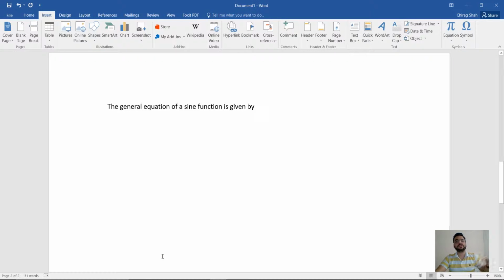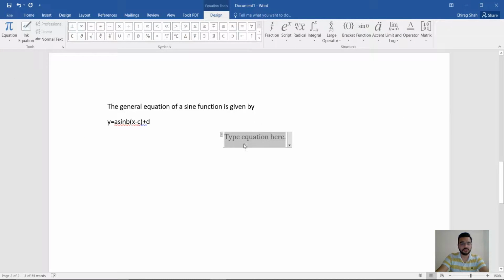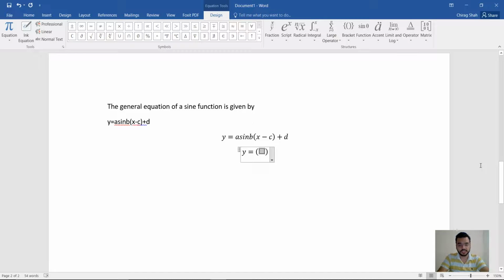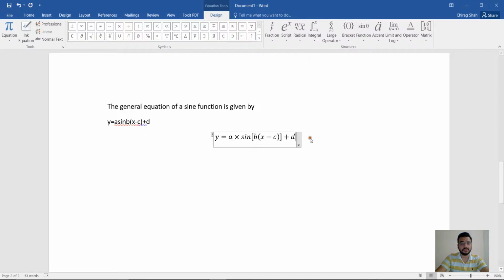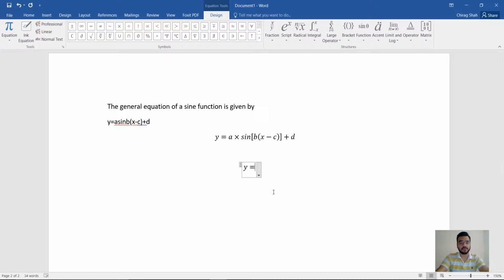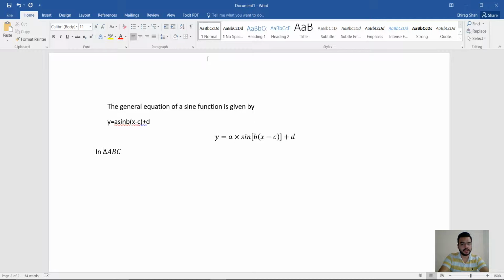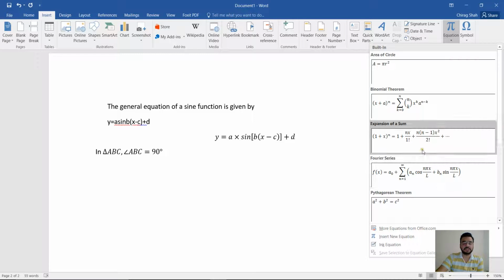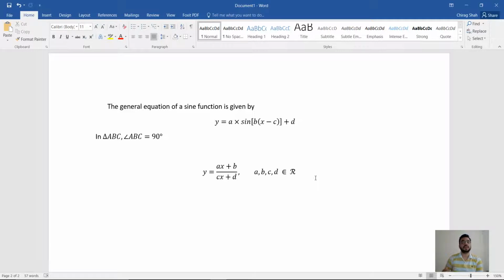Math Exploration - Equation Typing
Geogebra Tutorial - Basic Statistics